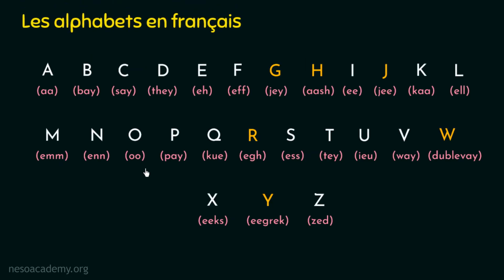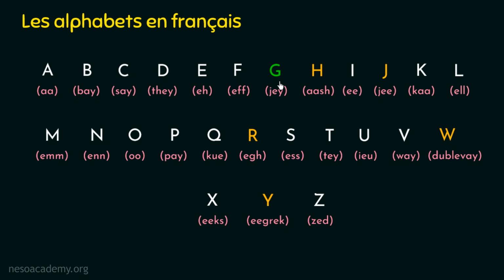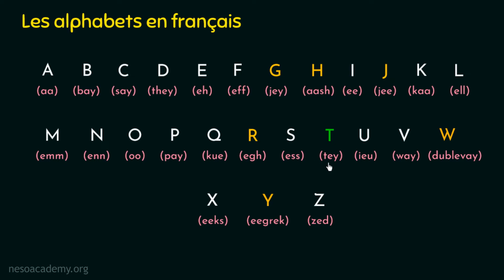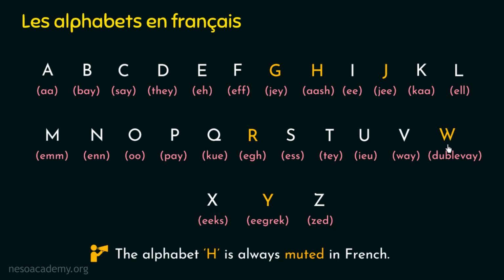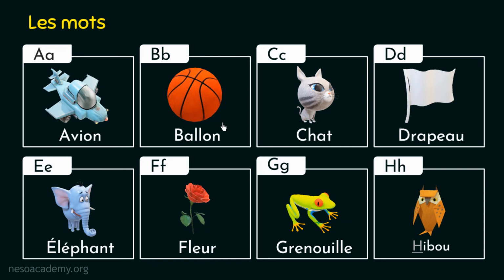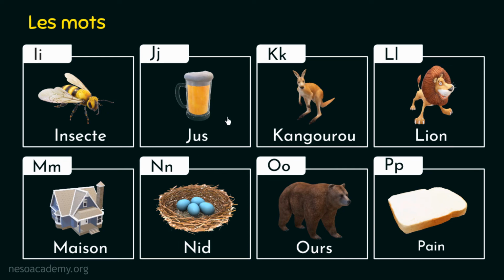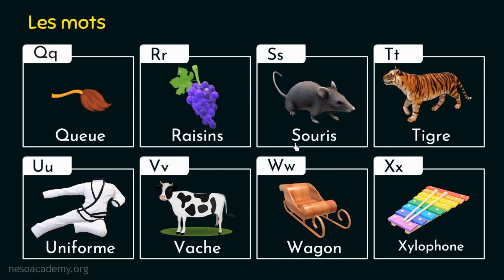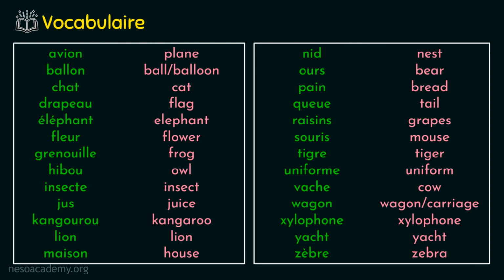Alphabets in French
French (Beginners): Alphabets in French
Topics discussed:
1) Alphabets and their pronunciation in French.
2) Words associated with each alphabet in French.
3) List of French vocabulary used in the lecture.